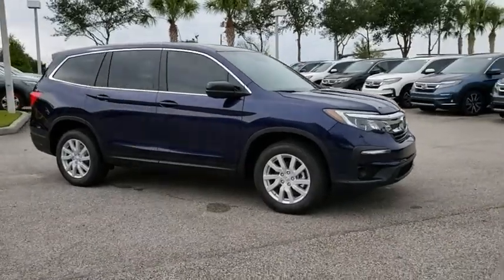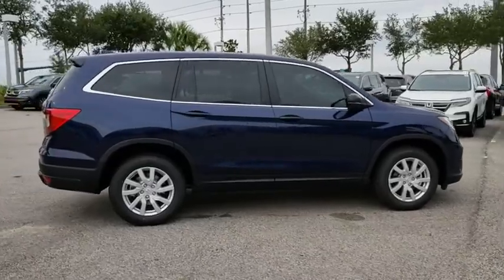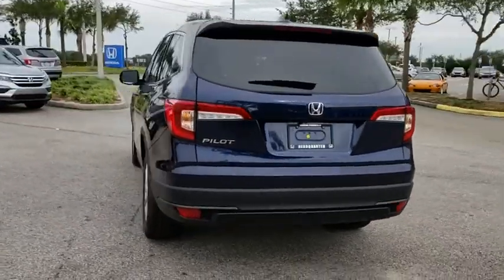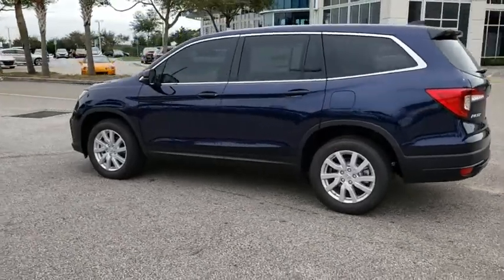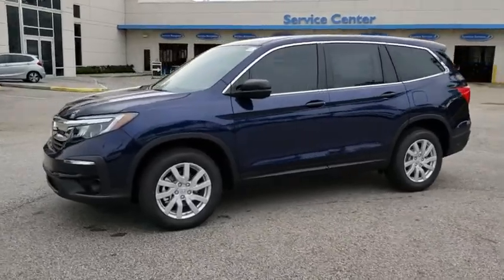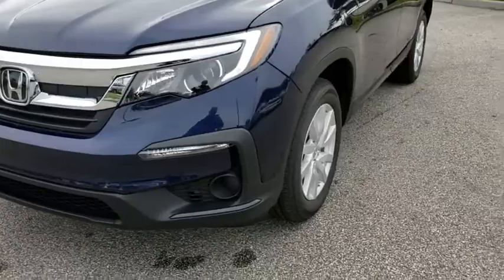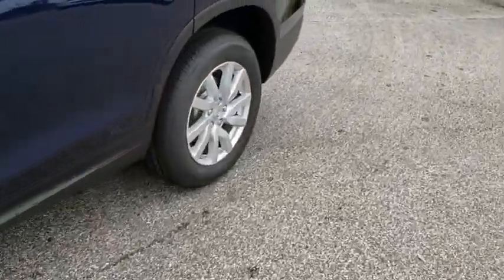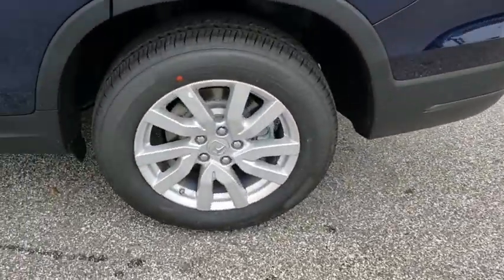2019 Honda Pilot Winter Garden, Clermont, Winderemere, Winter Park, The Villages, FL KB014370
2019 Honda Pilot LX 2WD - Stock#: KB014370 - VIN#: 5FNYF5H12KB014370

Headquarter Honda
17700 State Road 50

Low Financing and Leasing Available. Headquarter Honda is pleased to offer this wonderful-looking 2019 Honda Pilot LX in Dark Blue.We are conveniently located just a few minutes West of Downtown Orlando, just off the Florida Turnpike between Winter Garden and Clermont! It s one of the easiest drive in Central Florida! Remember: Headquarter Honda Gets You There! So take the easy drive from almost anywhere in Central Florida to visit us or just call one of our Professional Inventory Specialist for more information and schedule a VIP appointment.